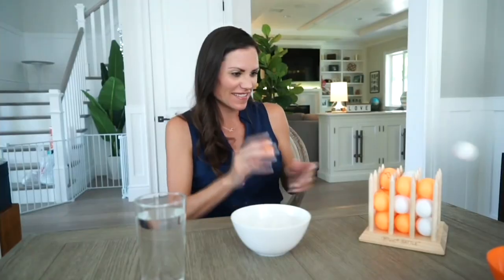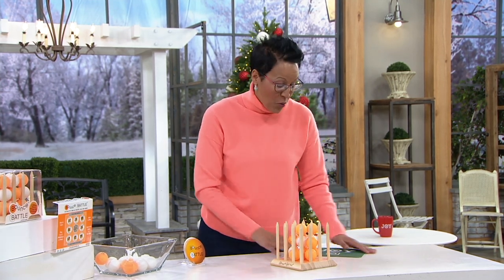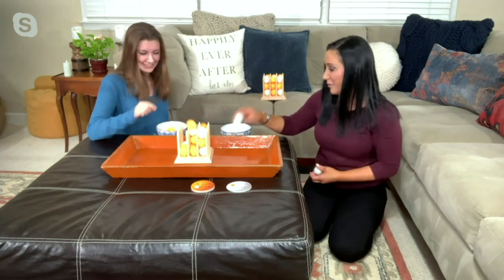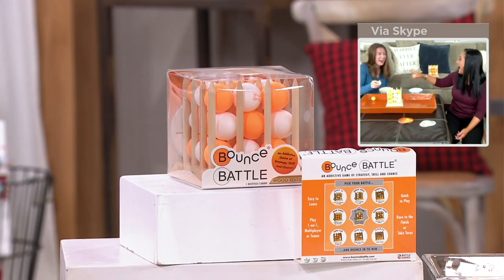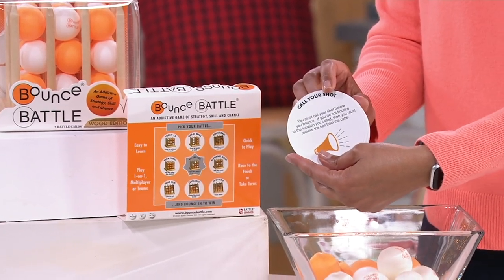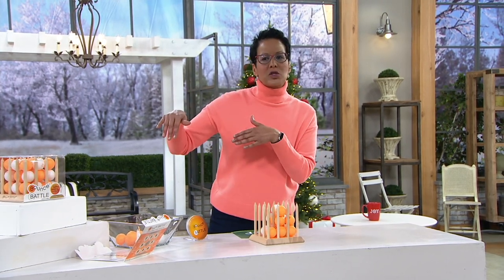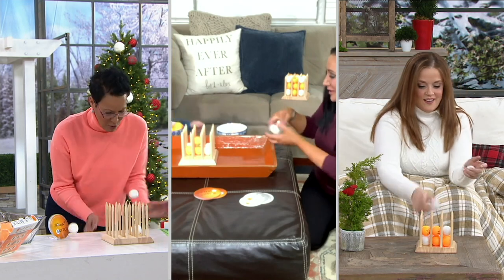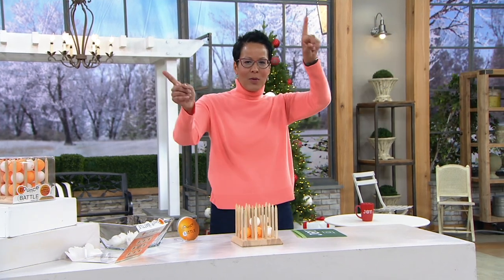Bounce Battle Wood Edition Game Set with Battle Cards on QVC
Bounce Battle Wood Edition Game Set with Battle Cards

Bounce Battle is the easy to learn and quick to play battle game of strategy, skill, and chance! Choose your color, pick your battle, and bounce ping pong balls into the game cube to win. And with battle cards, there are dozens of ways to battle anybody, anywhere, anytime!